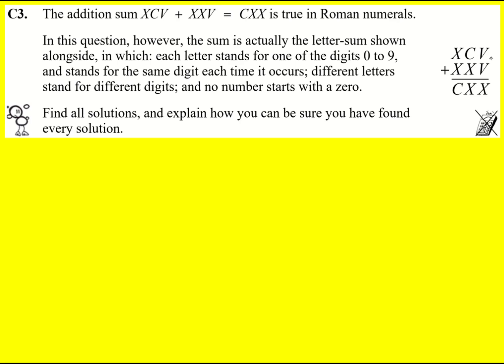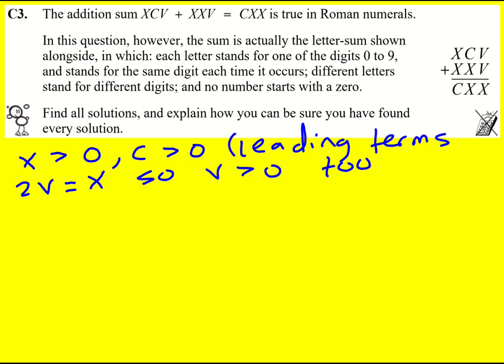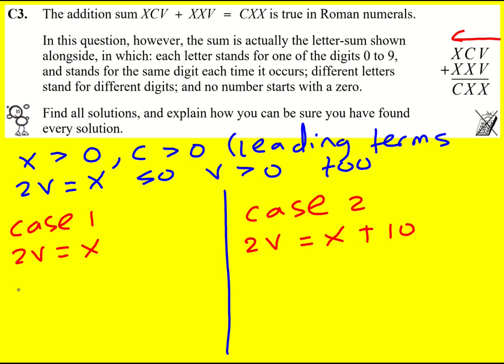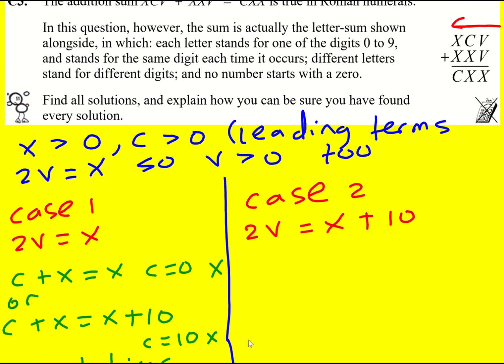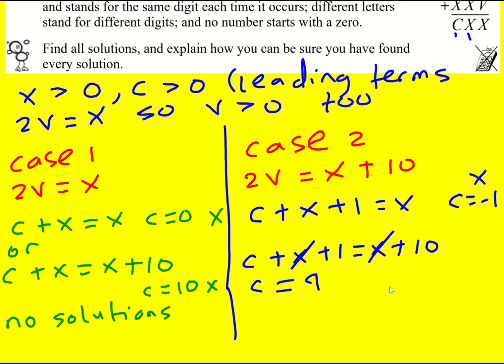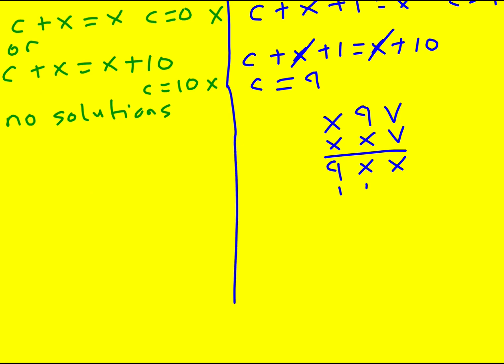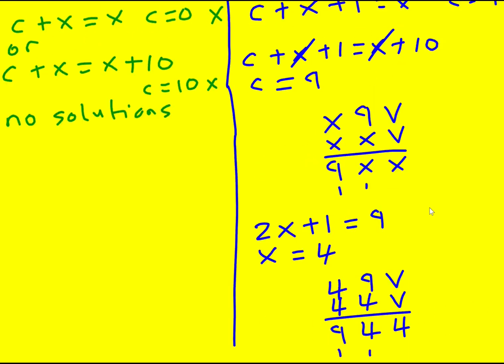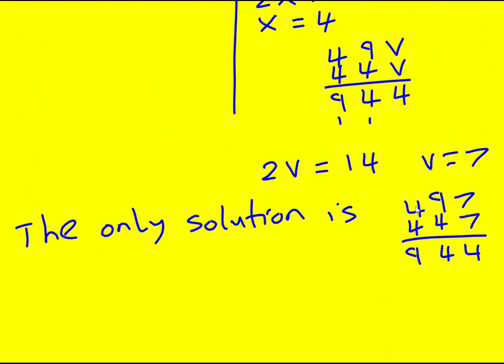Cayley 2018 q3 (UKMT Cayley Mathematical Olympiad)